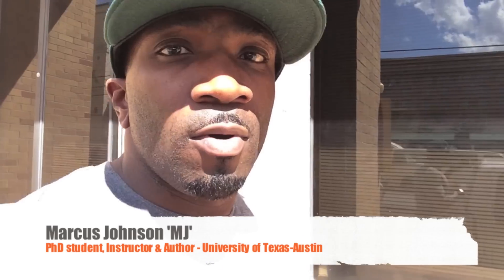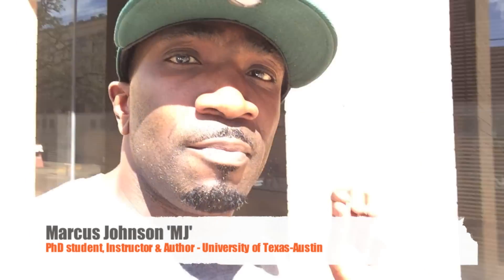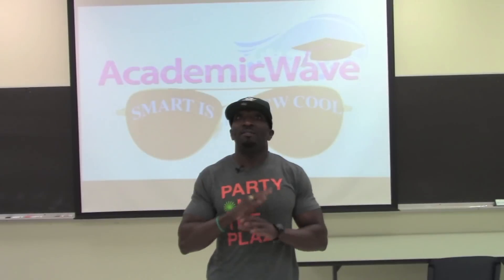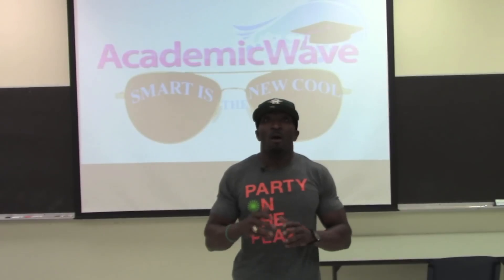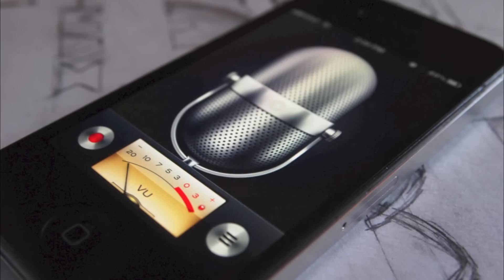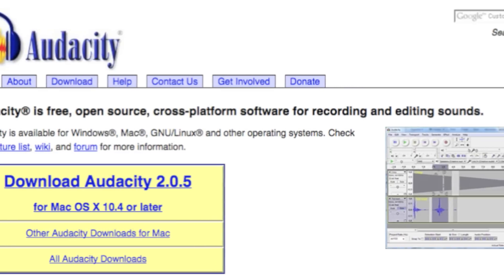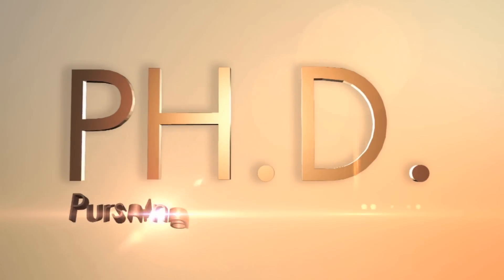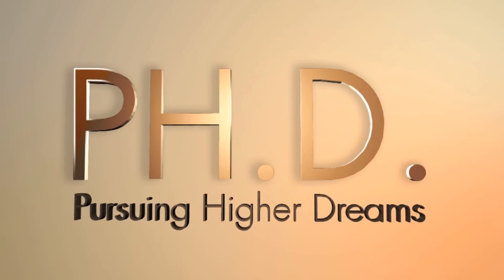How to Study for a Test - Listen to Your Notes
How to study for a test, well listen to your notes.  MJ explains two easy ways to accomplish this!  Educator, author, and consultant Marcus Johnson 'MJ' through AcademicWave strives for creative approaches to educational achievement.  Lets Go!!!

More information,interviews, tutorials, and advice to come as it applies to learning, educational success, real time results.

Marcus W. Johnson author of the new book, B through Y: The Underdog's Process of Seizing Opportunity, Control, and Respect presents a new movement to provide educational resources and inspiration in a fun yet effective way.  Academic Wave - Smart is the New Cool.

MJ is a doctoral student at the University of Texas at Austin in the Education Curriculum and Instruction Department. He also instructs a course and serves as a teacher educator at UT Austin.

Credits:
BOCrew "Running My Mouth"

How to study for a test
How to study for an exam